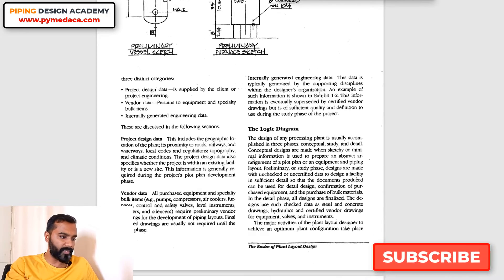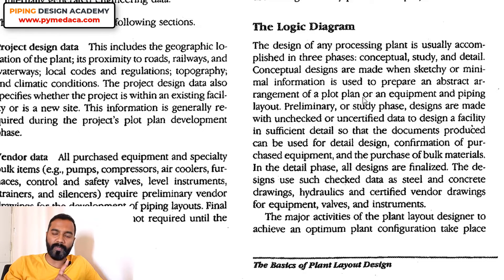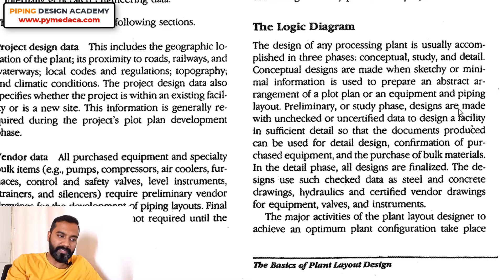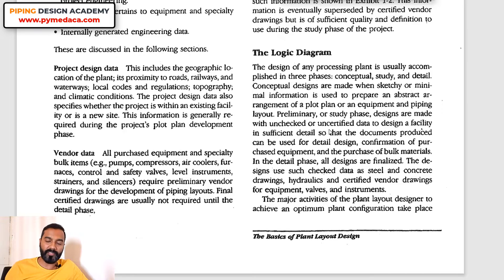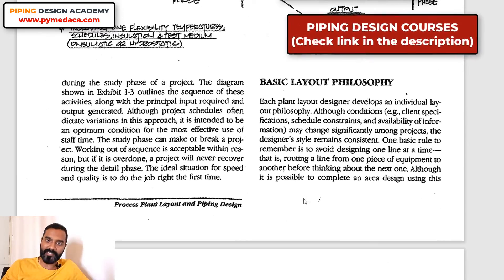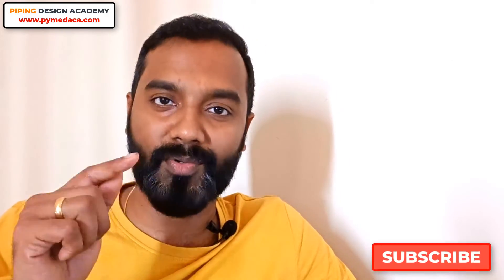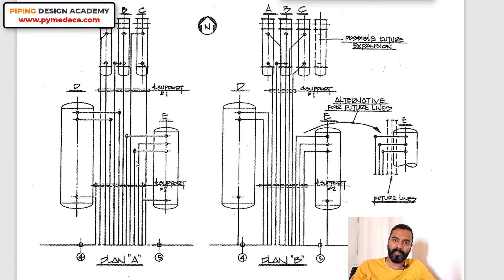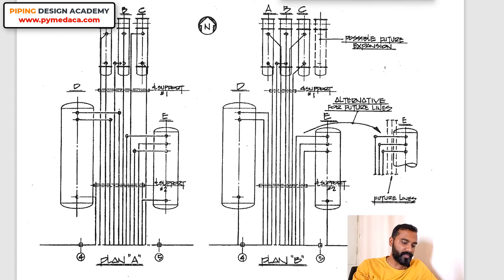Best Piping Design Book to learn Process Plant Piping for all Major Piping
Piping Design Engineering Career

Piping Design Courses:

1) Title : Learn Oil and Gas Pipe routing for Process plant piping design.

2) Title of the Course : Mastery of Pipe Support Design for Global Industrial Piping.

3) Title of the Course : Read P&ID like a Legend